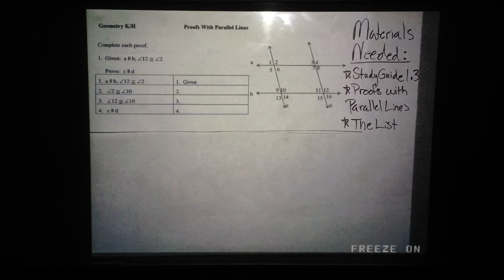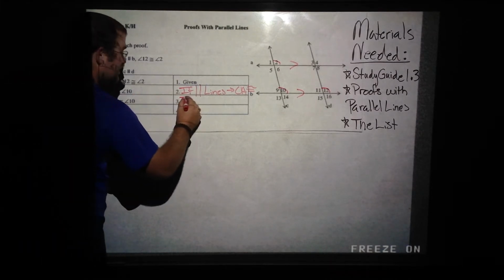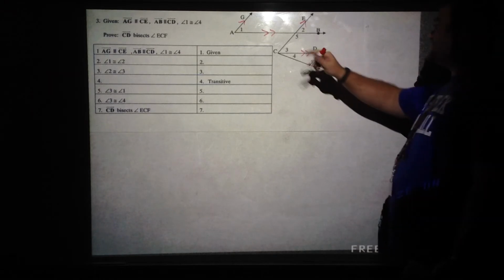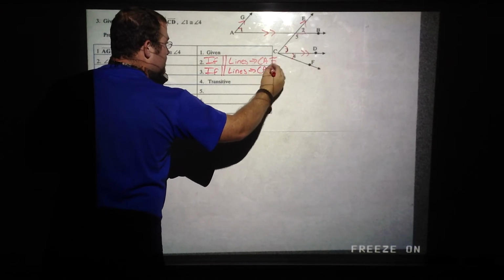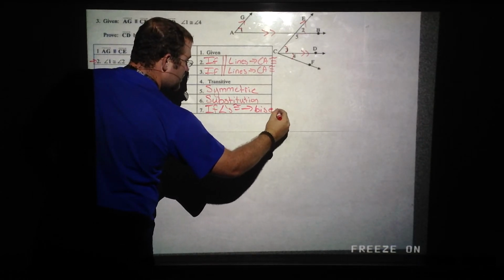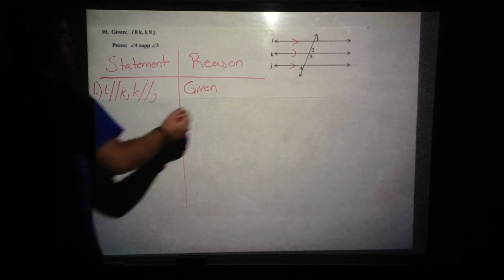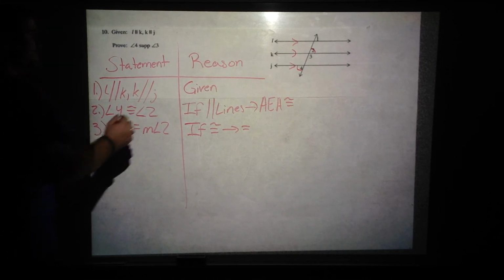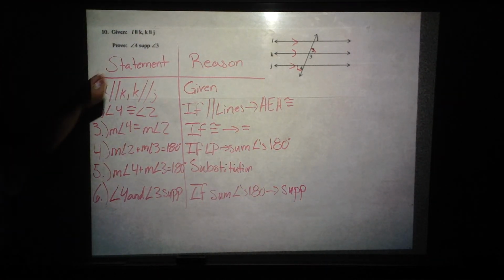Unit 1-3: Proving Parallel Lines (Video #2)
Video details Mr. Kasper working through three parallel line proofs found in the packet, Proving Parallel Lines.